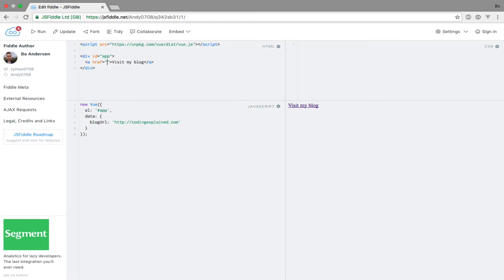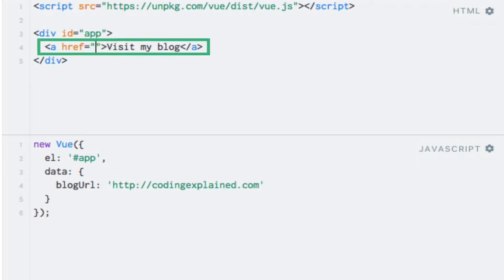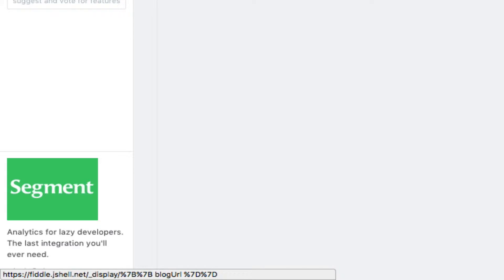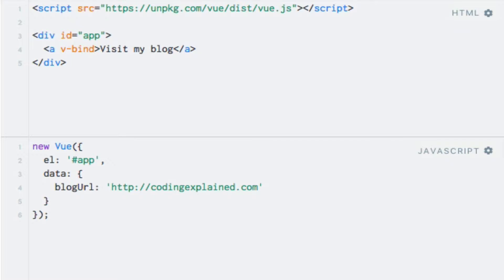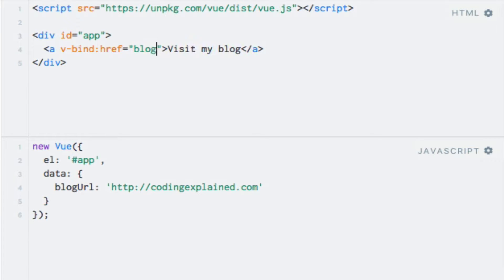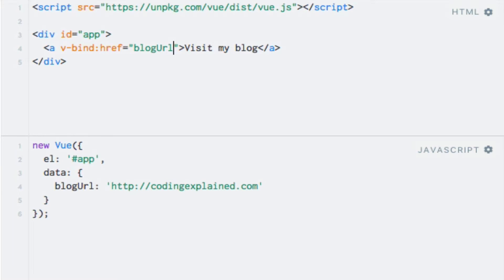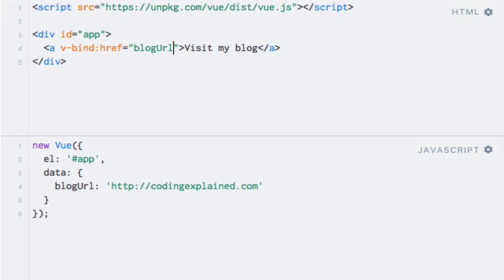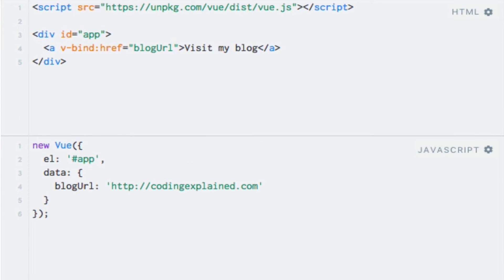Introduction to directives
This video is an introduction to using directives in Vue.js.